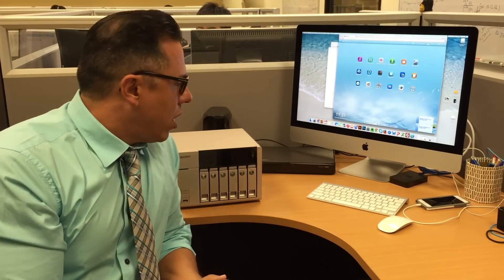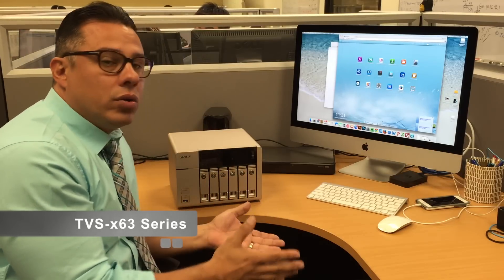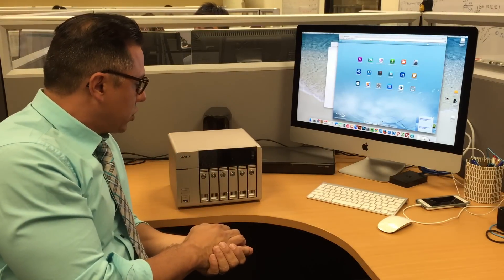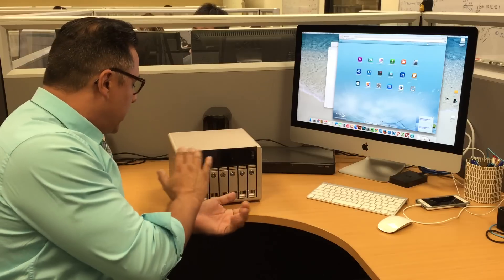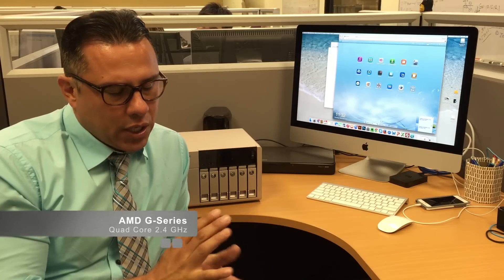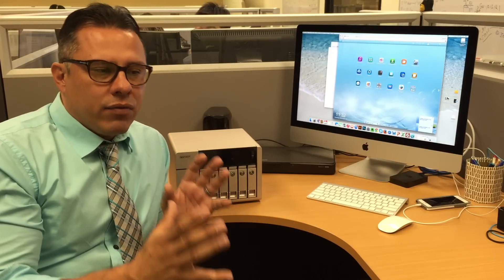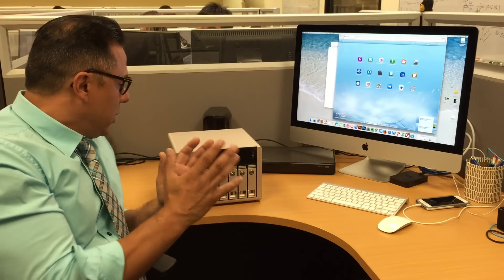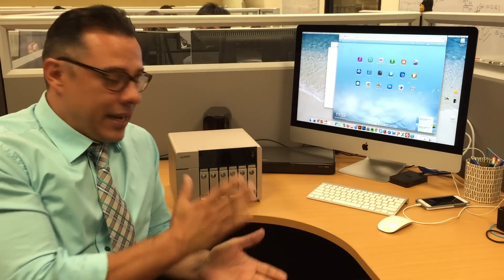The QNAP TVS x63 AMD Powered NAS / 64-bit Quad-Core 2.4 GHz 16GB10GbE-ready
Powered by an energy-efficient 64-bit AMD quad-core 2.4 GHz processor with 8GB/4GB fast DDR3L-1600 RAM (upgradable to 16GB), coupled with the support of SATA 6Gb/s, 2 Gigabit LAN ports and 10GbE capability (the TVS-863+ has built in 10GbE), the TVS-x63+ series delivers remarkable performance for multi-tasking business applications. The hardware encryption engine provides unmatched performance in its class with AES-256 bit full NAS volume encryption, boosting system performance & security while ensuring the safety of confidential and sensitive data.